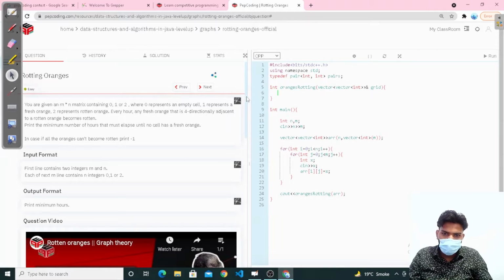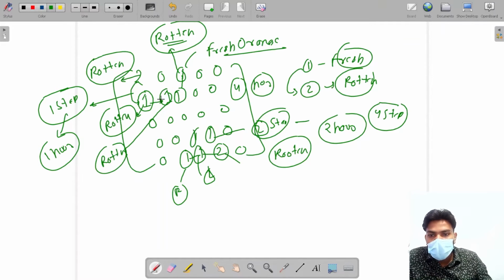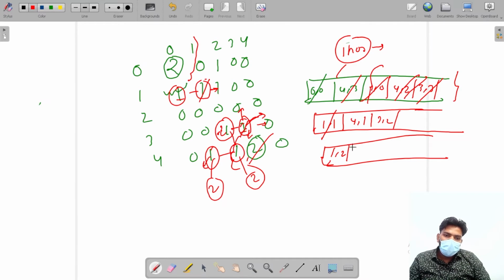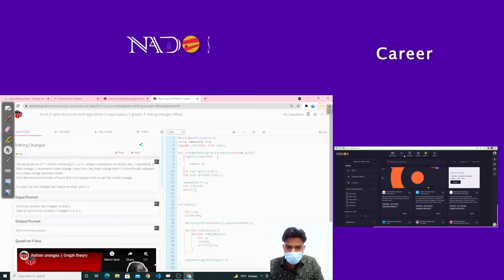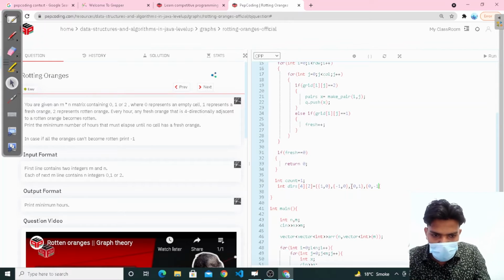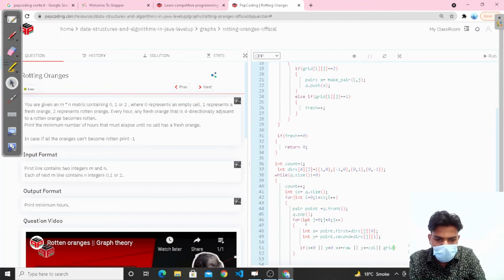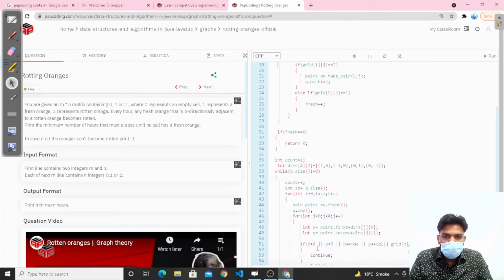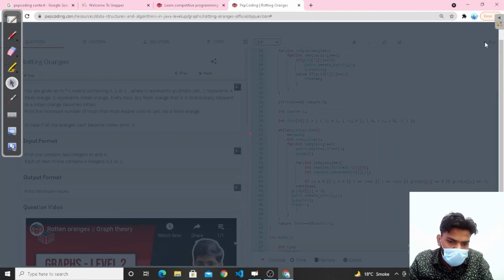Rotting Oranges Easy | Module : Graph | In English | CPP | Video_5